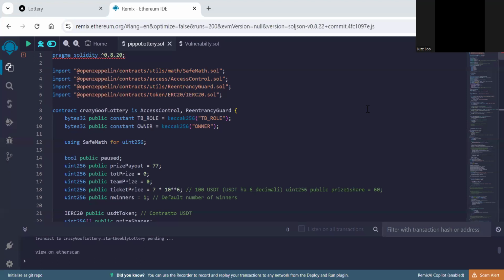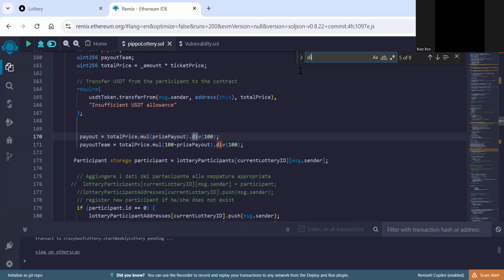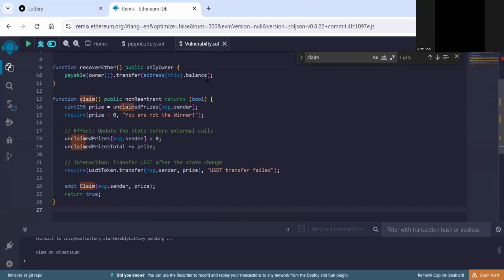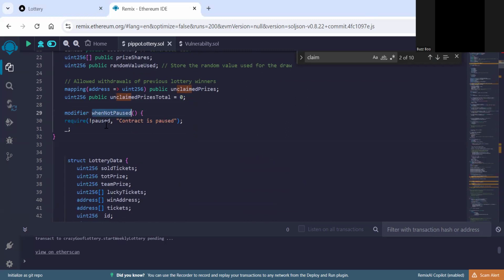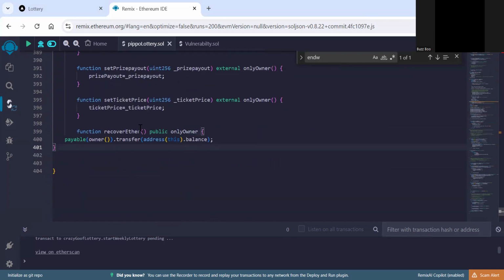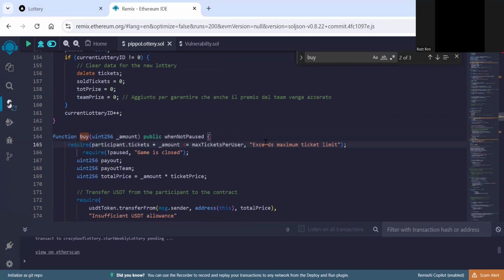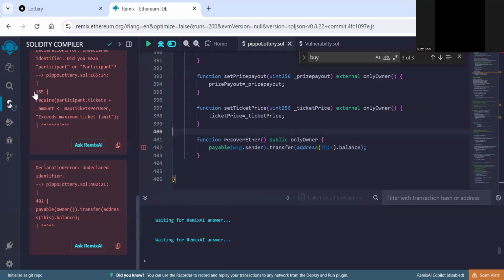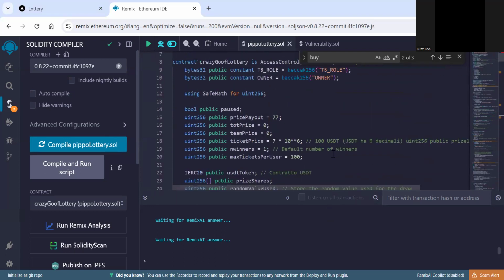Lottery Dapp - Solidity Code Vulnerability and Improvements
Welcome to this Solidity tutorial, where I’ll walk through some key improvements to enhance the security and efficiency of a lottery smart contract. First, we'll focus on preventing reentrancy attacks by applying the checks-effects-interactions pattern in the Claim function. This ensures that state changes are handled securely before any external token transfers occur.

Next, we'll simplify the code by removing SafeMath, since Solidity 0.8.x already has built-in protections against overflows and underflows, making the contract more efficient.

We’ll also add a whenNotPaused modifier to protect critical functions like buying tickets and ending the lottery, allowing the admin to pause operations if necessary.

Finally, we’ll show how to implement a ticket purchase limit to ensure fairness, preventing users from buying an unlimited number of tickets. By the end of this video, you'll have a better understanding of how to secure and optimize your smart contracts while keeping them fair and efficient. Let's get started!